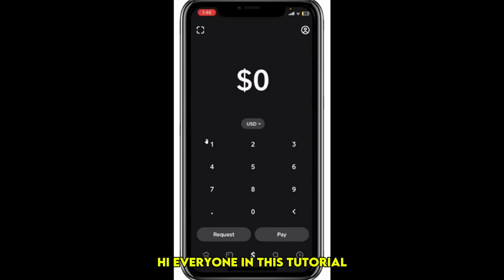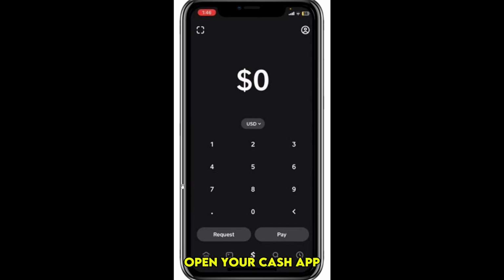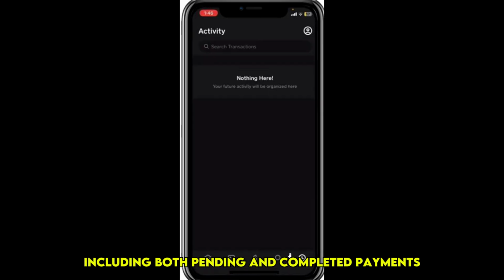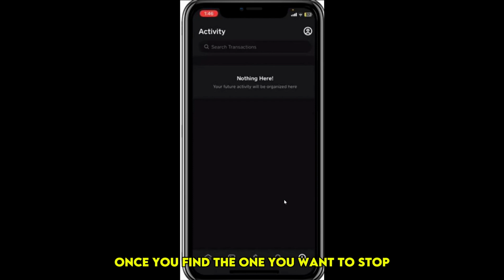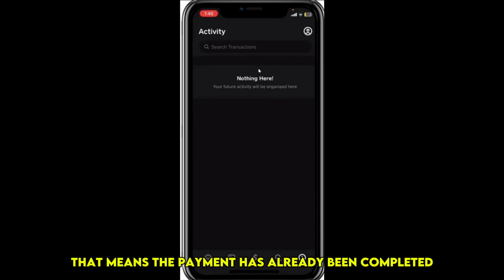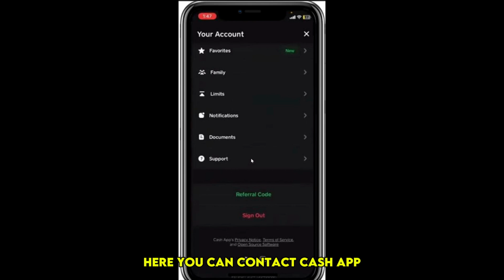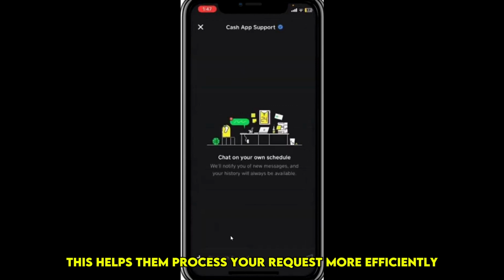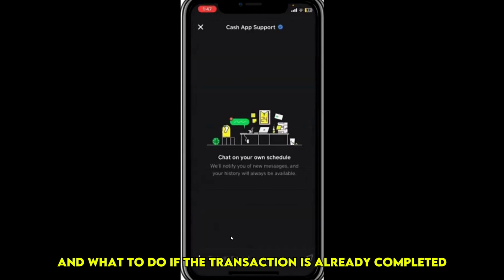How to Cancel a Cash App Payment That's Pending - 2025 (Quick Tutorial)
How to Cancel a Cash App Payment That's Pending
In this video, How to Cancel a Cash App Payment That's Pending, you’ll learn the quick and easy steps to stop a pending transaction. We’ll guide you through the Cash App cancel process, how to check payment status, and what to do if the option to cancel isn’t available.